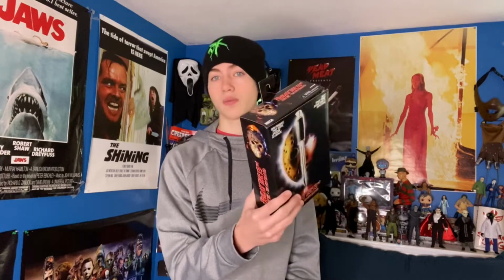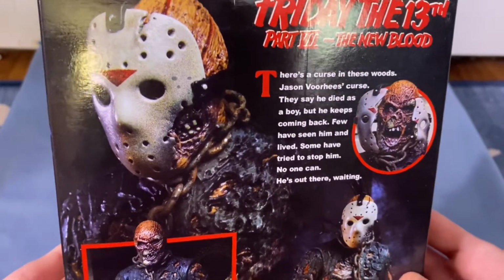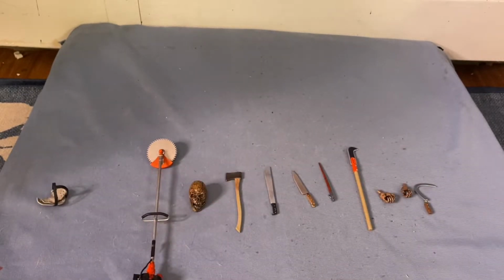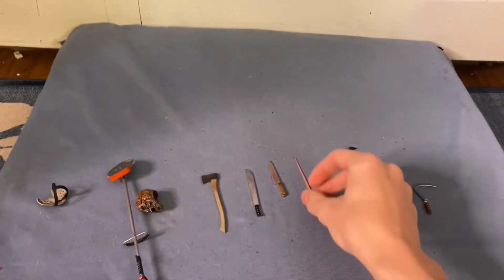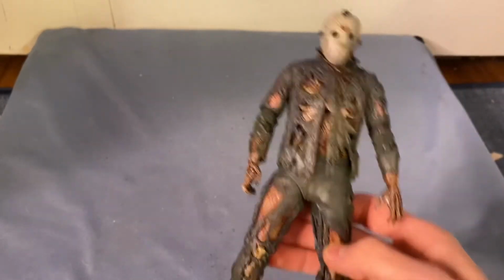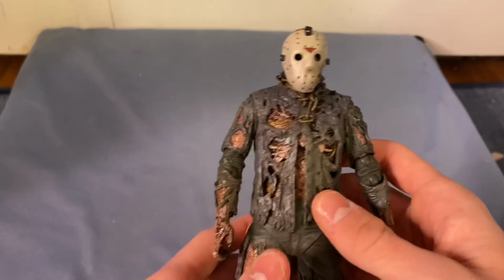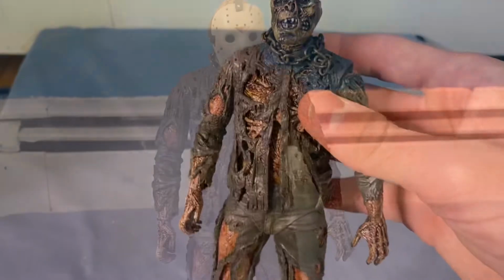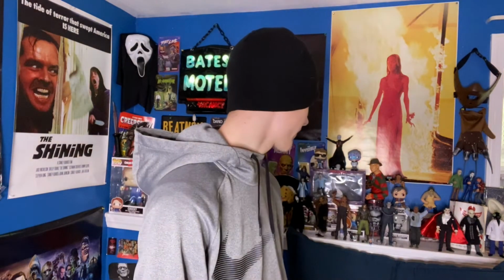NECA Jason Voorhees Figure Review! (Friday the 13th Part VII: The New Blood)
Our Facebook Group- This Is Our Design HC

MUSIC